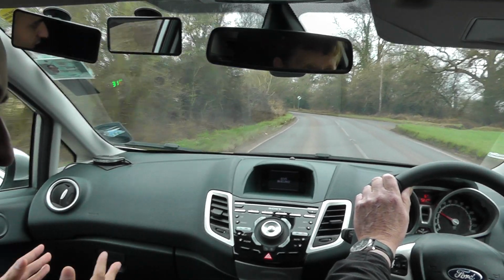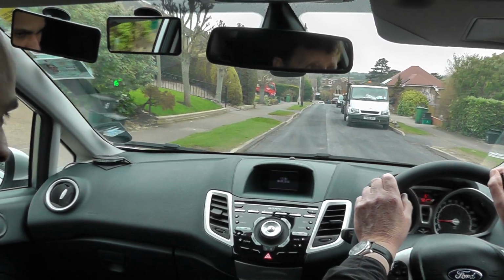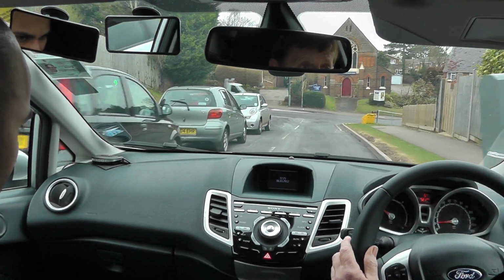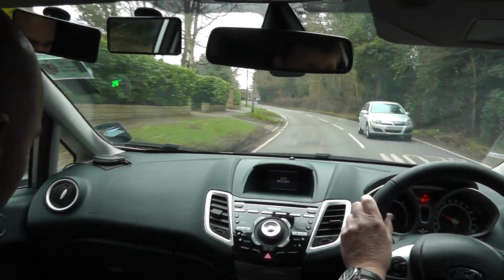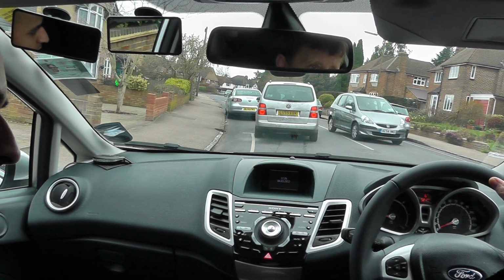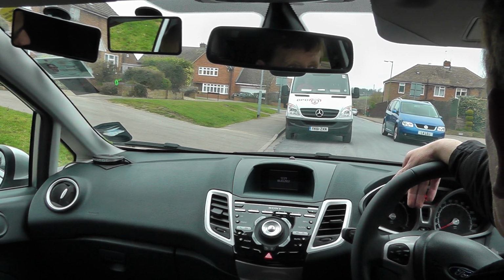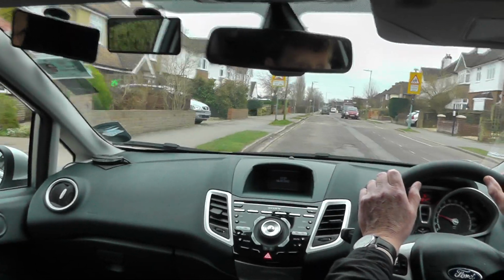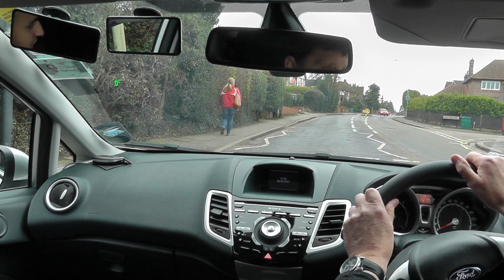Goulam,Progress, Hesitancy, Road Position, Part 1 Prompted.